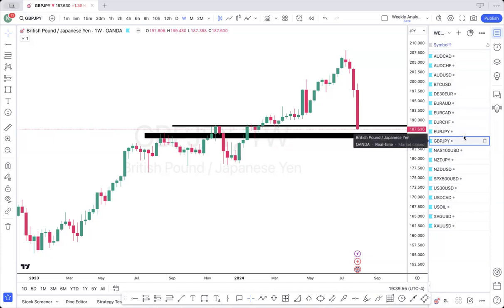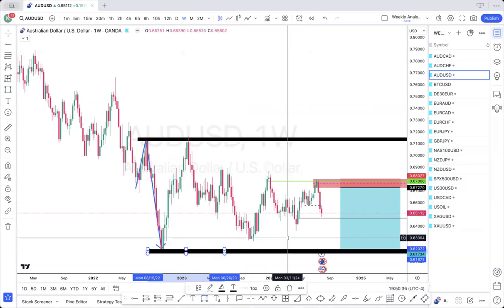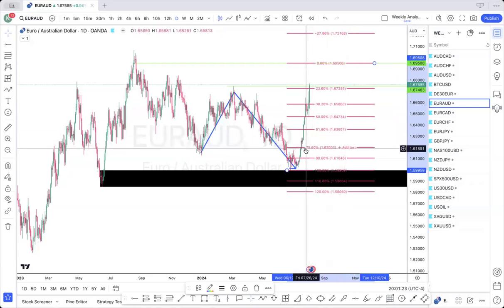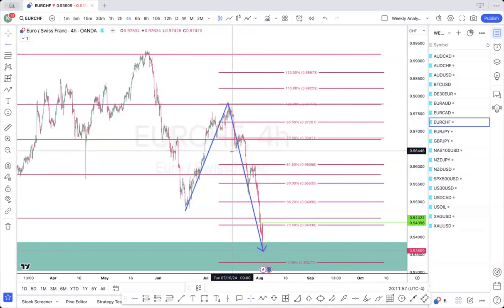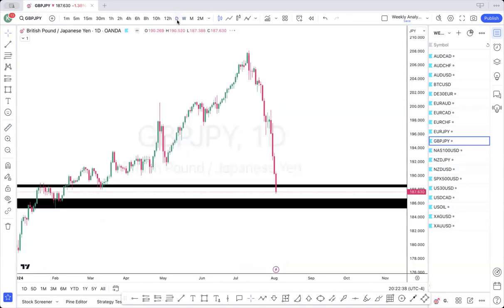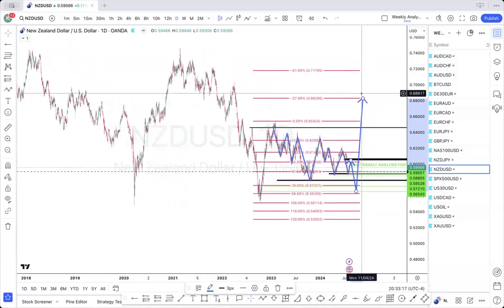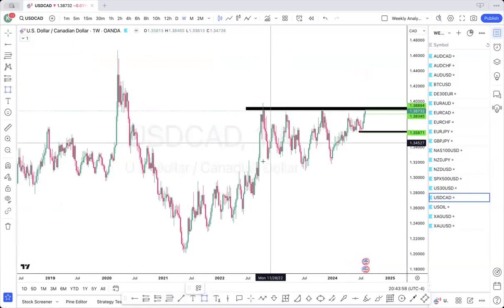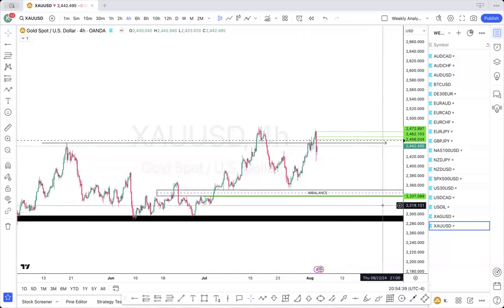Weekly Analysis ~ 4 9 August 2024 with Kim Market Structure, Key Levels, Zone to Zone, Supply and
Good day traders join us for a market break down with Kim.